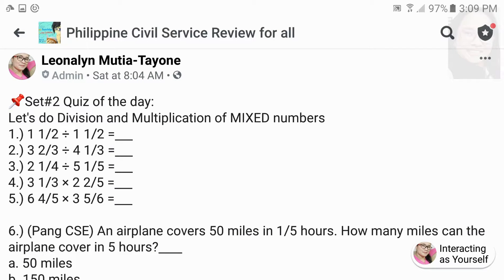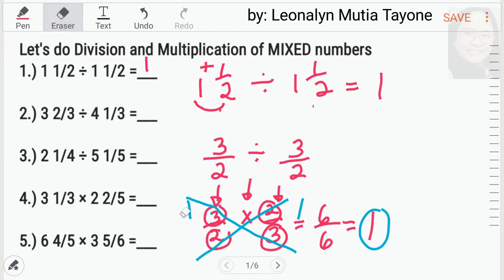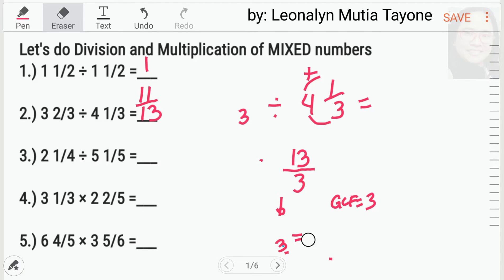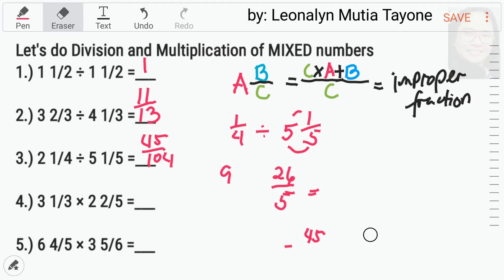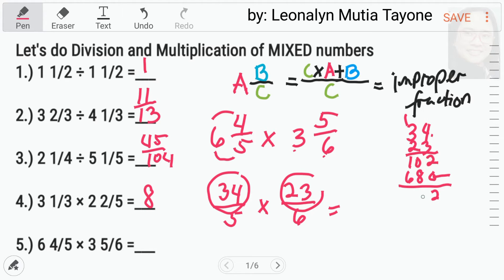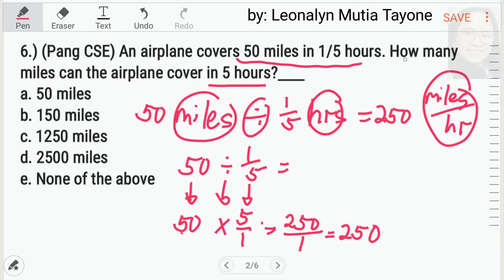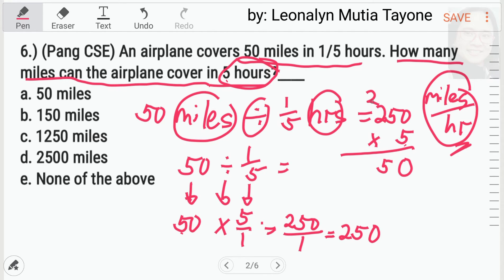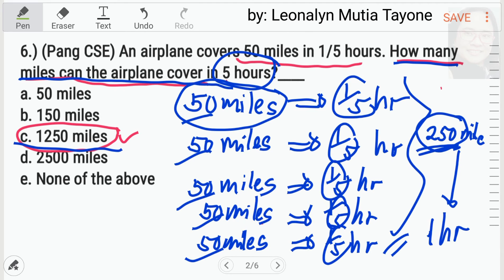MIXED NUMBERS | Division and Multiplication | FRACTIONS [CSE LET BFP NAPOLCOM Math exams]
How to find GCF